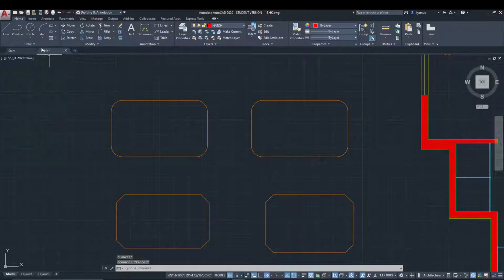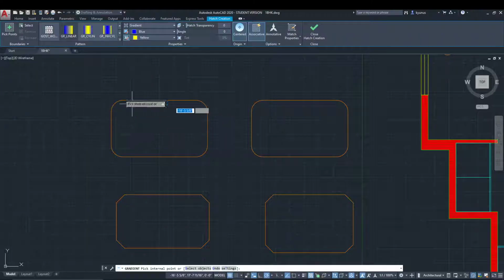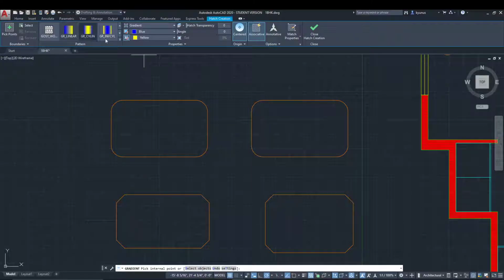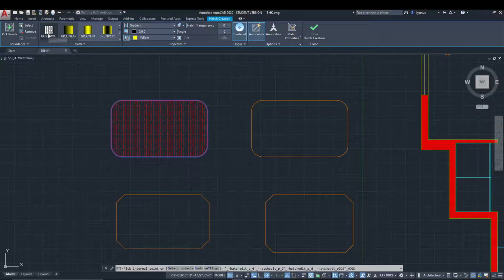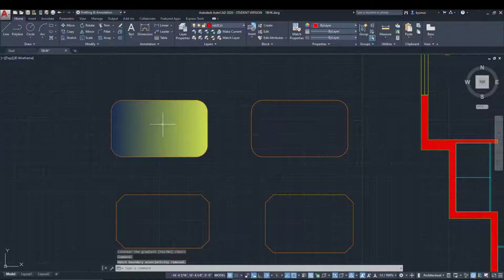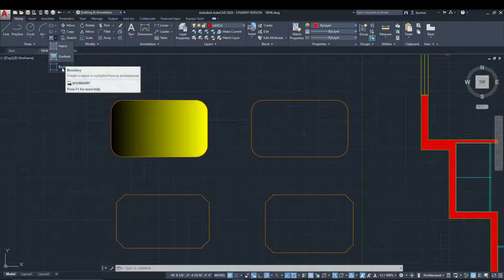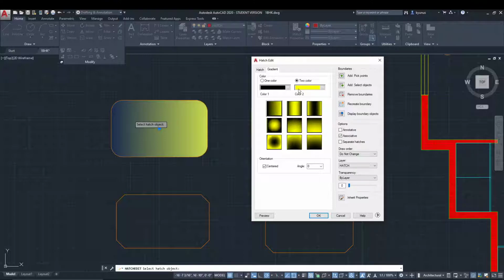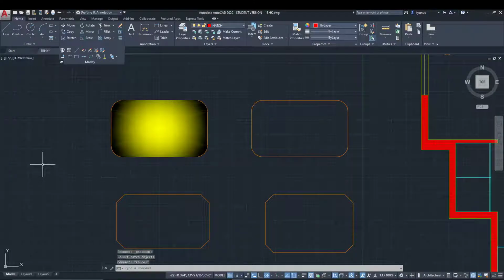AUTOCAD - GRADIENT COMMAND